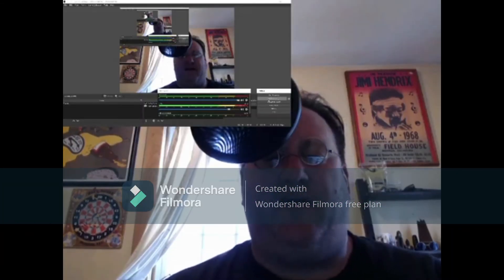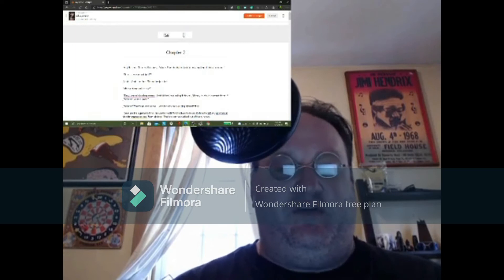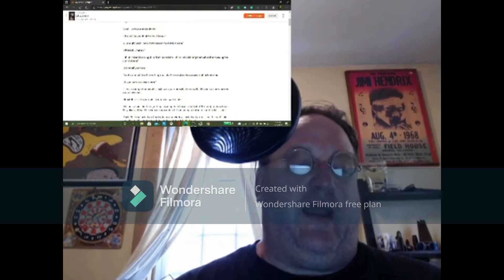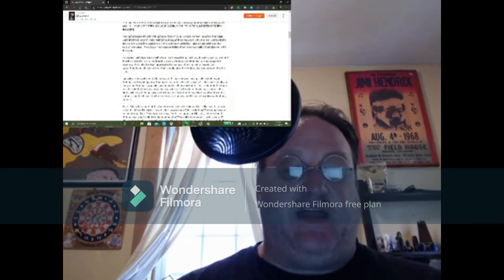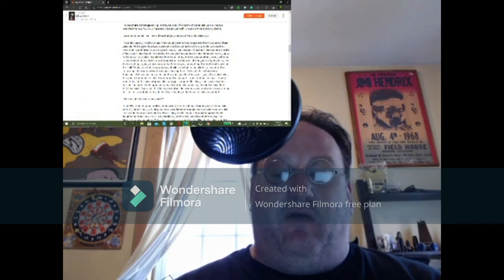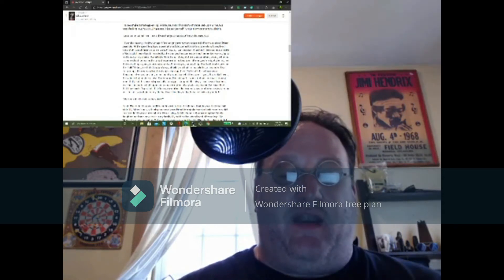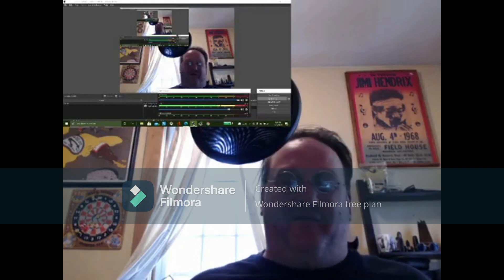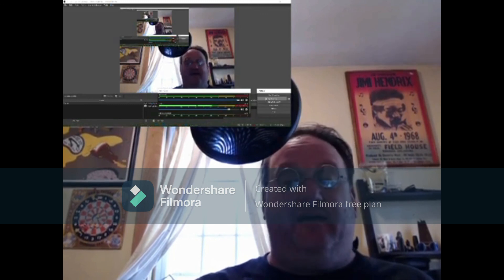Reading of chapter 2 New Intro!!!!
I learned to add an intro to my video!